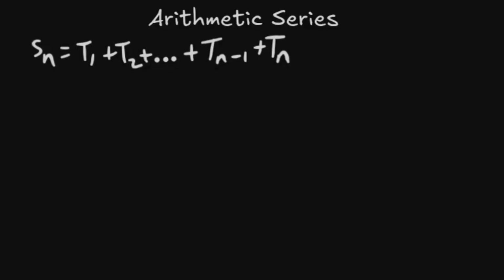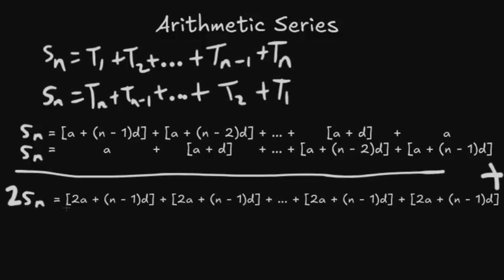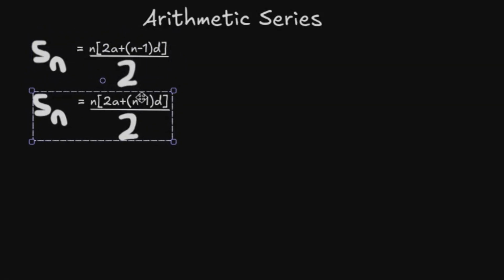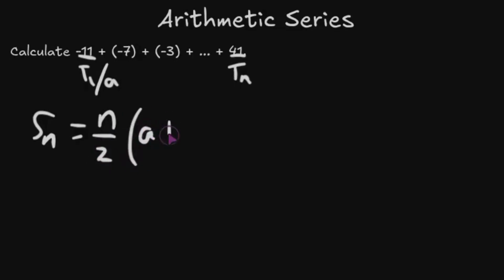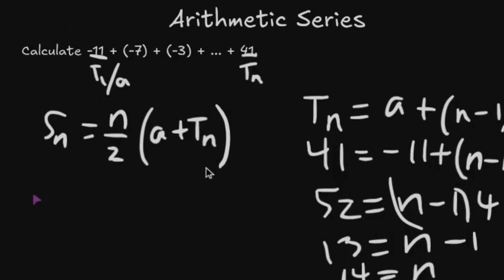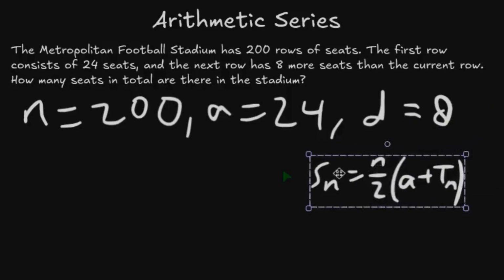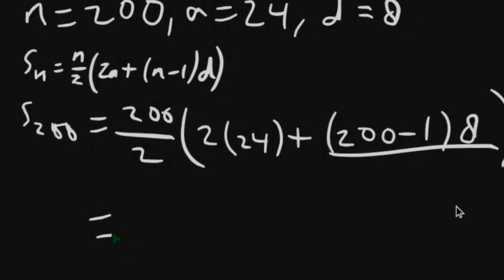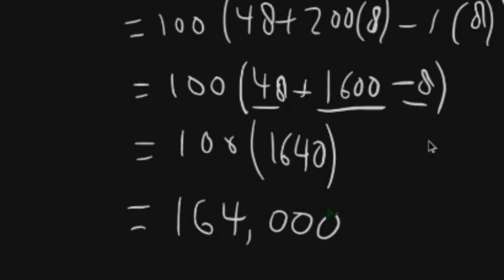ARITHMETIC SERIES - Sequence and Series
NOTE: For question 2, the common difference is 9.

In this video I explain the arithmetic series in an understandable way, with some moderate and a little difficult questions to train your problem-solving skill.